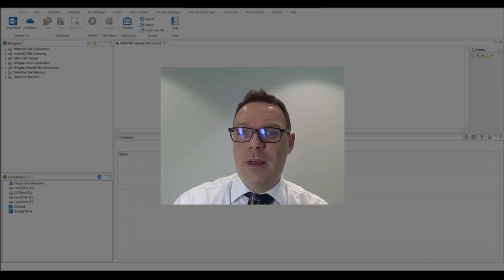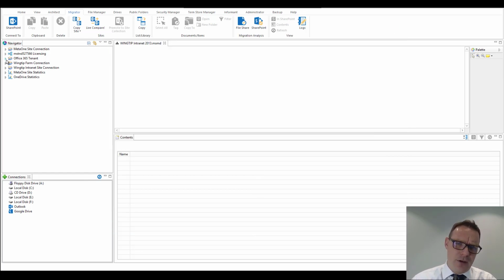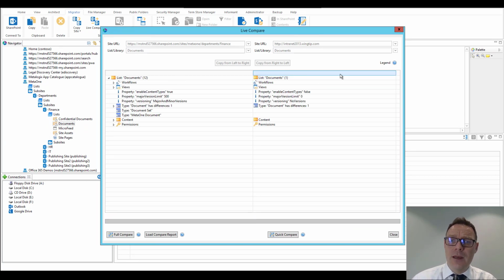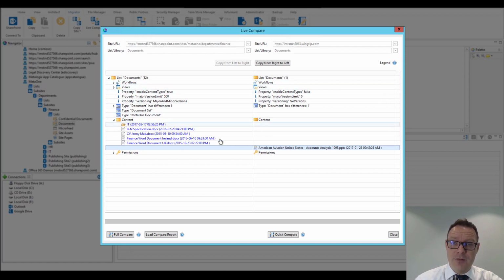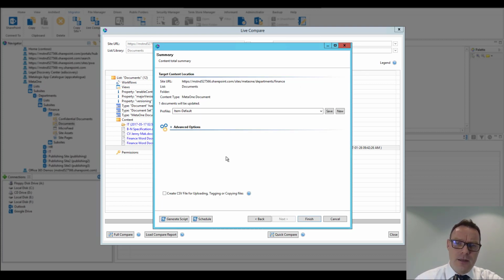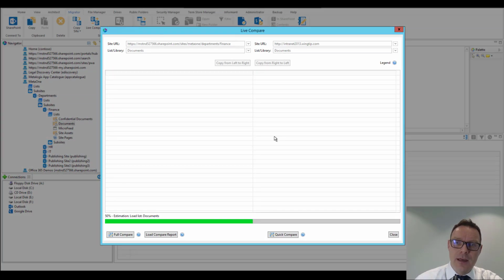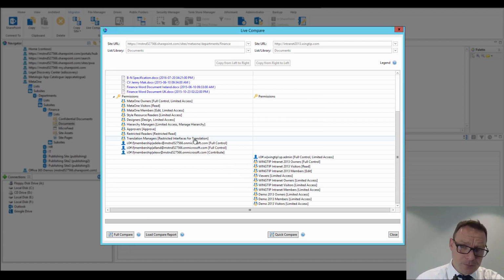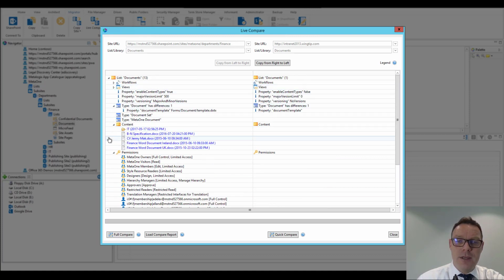EO301 - Live Compare